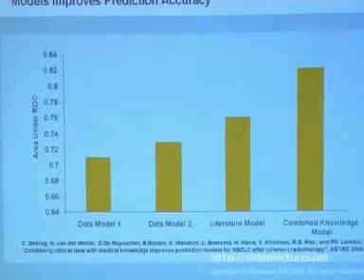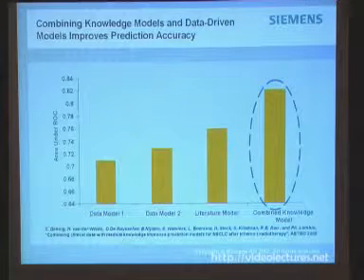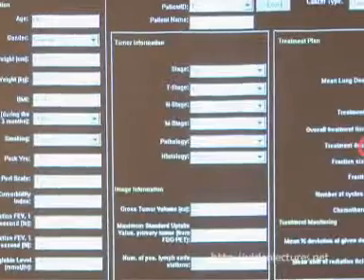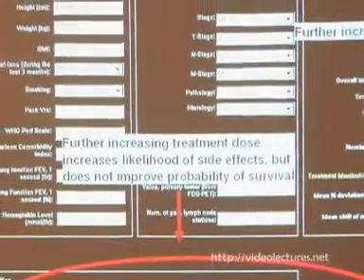The Knowledge Revolution in Healthcare (Part 3 of 3)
The Future of Health Technology